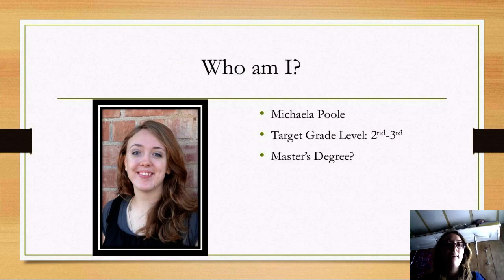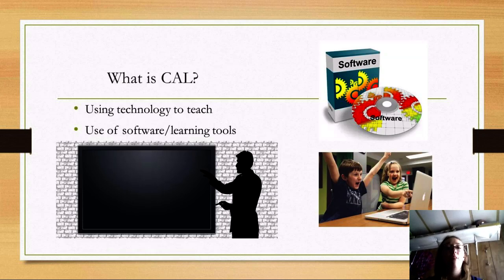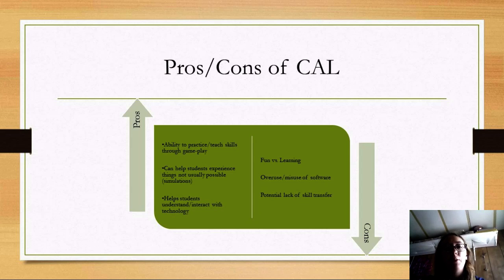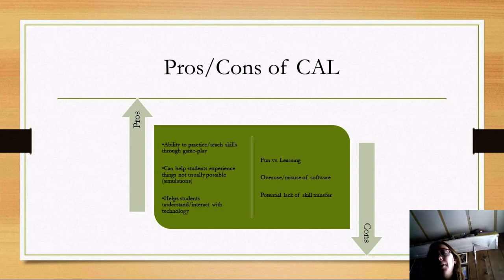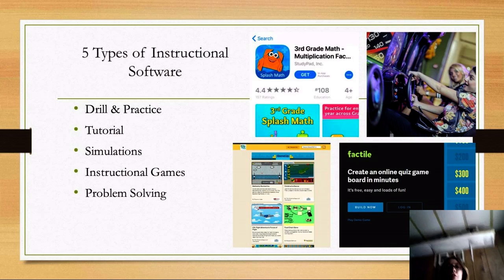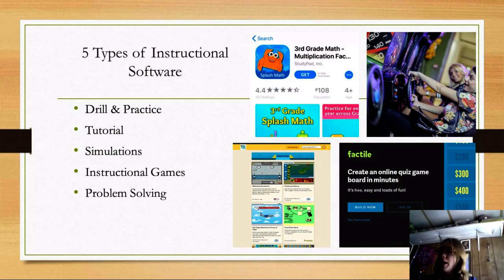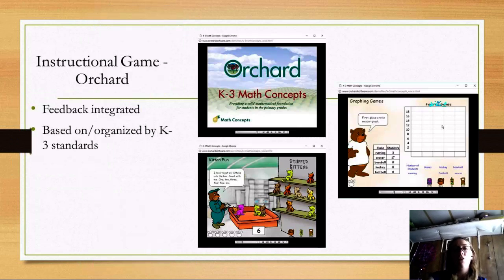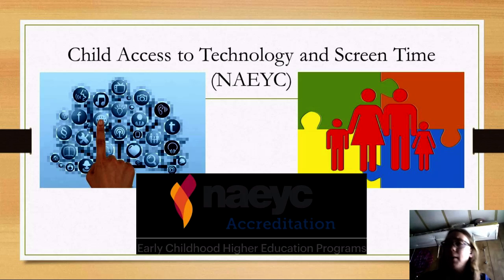Michaela Poole - Computer Assisted Learning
TEDV 411 Dr. Arnold FINAL